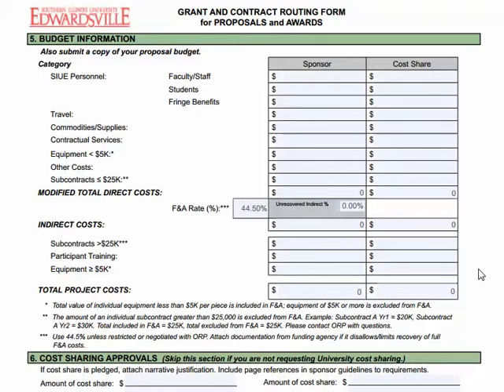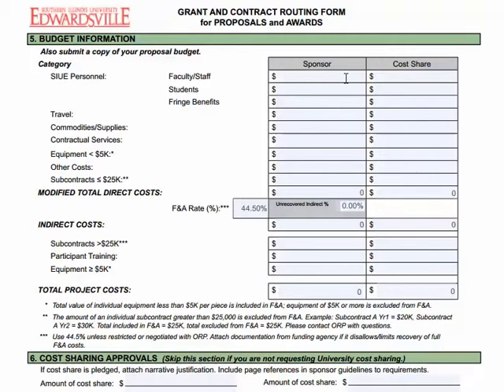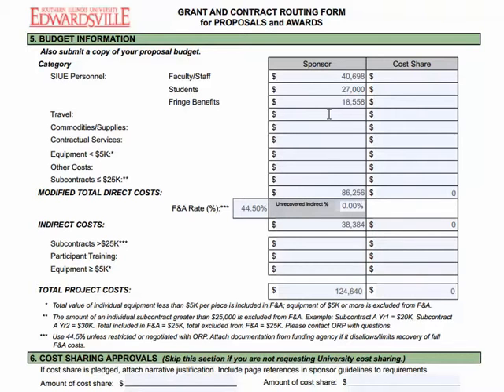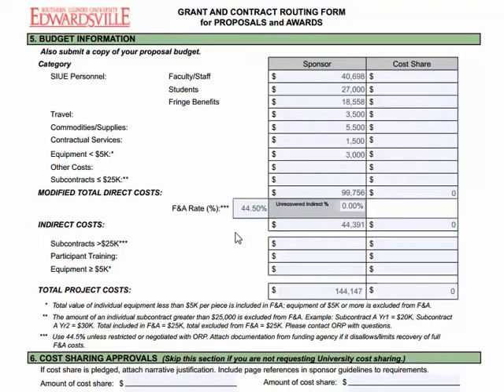Form 3- Section 5 Budget Information